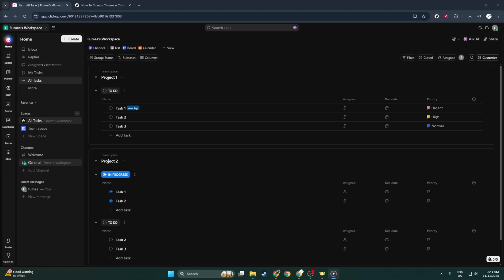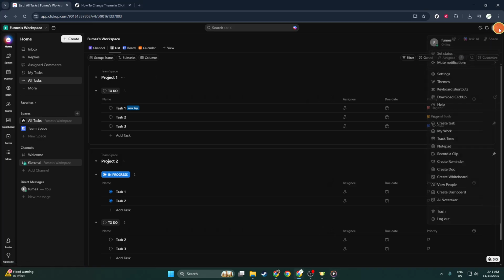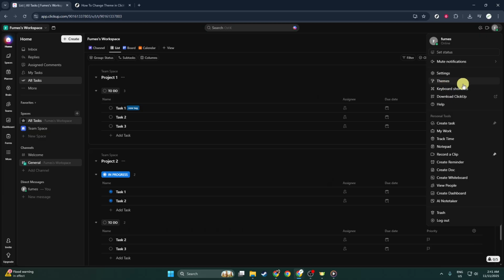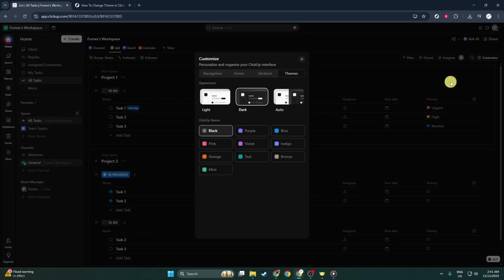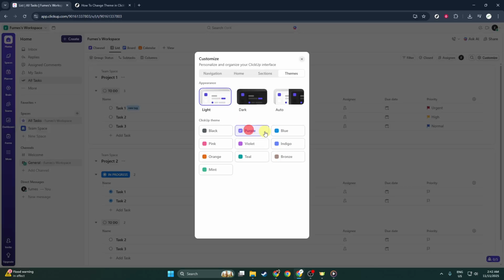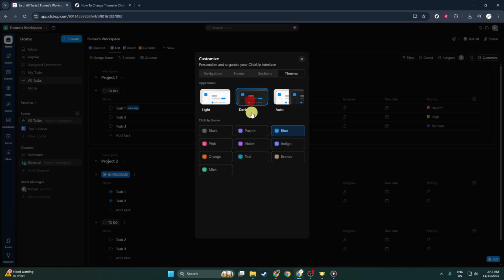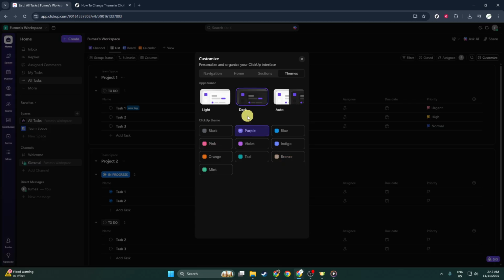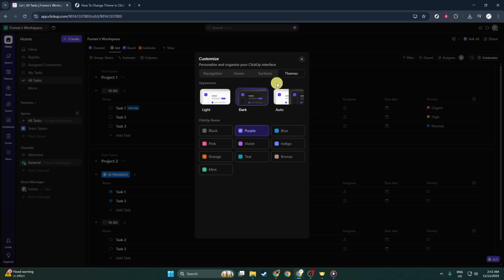How To Change Theme In ClickUp (Step By Step Guide)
How To Change Theme In ClickUp (Step By Step Guide) In this video, I’ll show you how to change the theme in ClickUp using a simple step-by-step guide. If you want to switch to dark mode, adjust your colors, or update your workspace appearance, this ClickUp tutorial will walk you through everything clearly.
We’ll go through the ClickUp appearance settings, how to customize the ClickUp interface, and how beginners can easily update their workspace look. This guide is perfect if you want your ClickUp to match your personal style or improve your workflow experience.